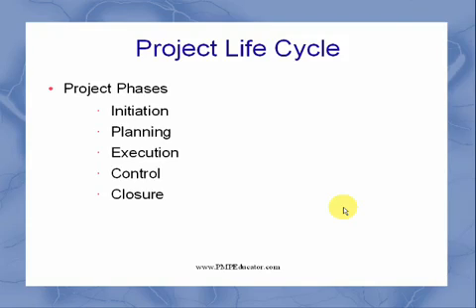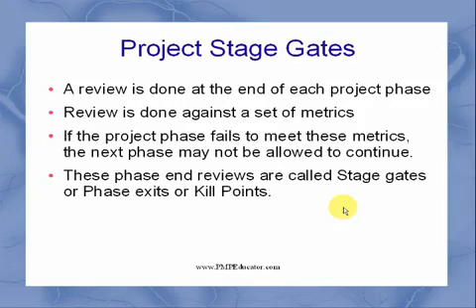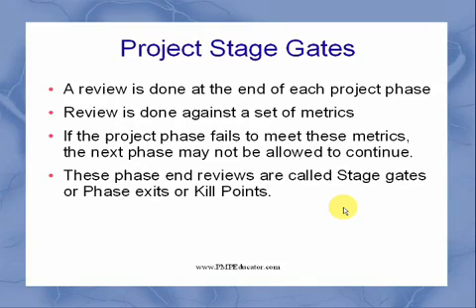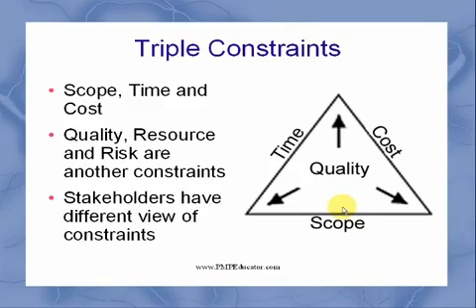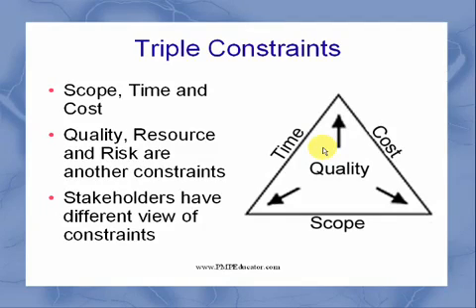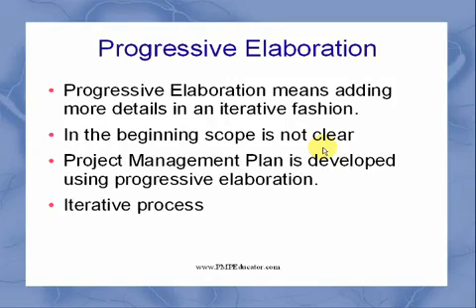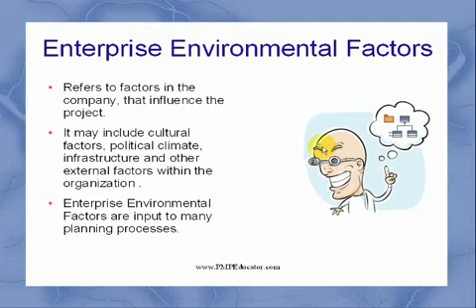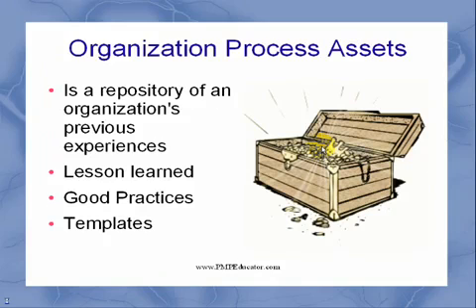Topic 5 PMP Exam Guide Project Life Cycle and Organisation